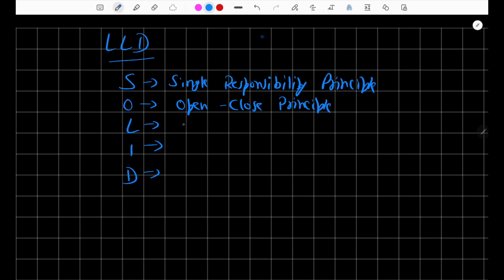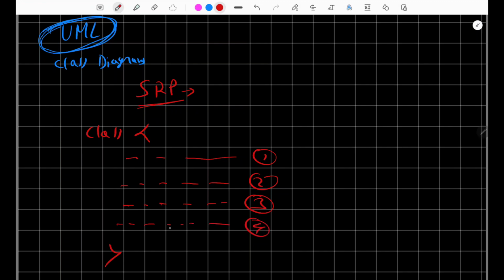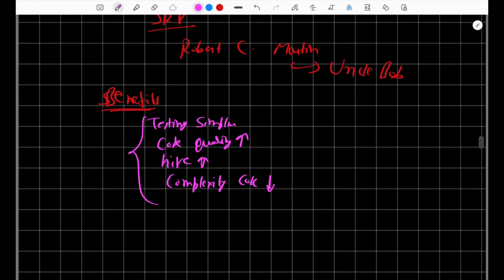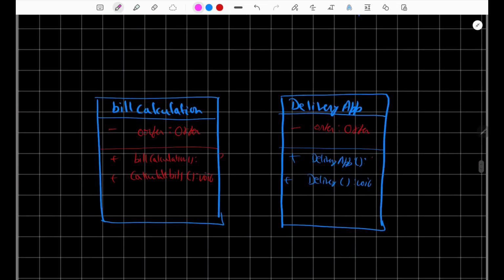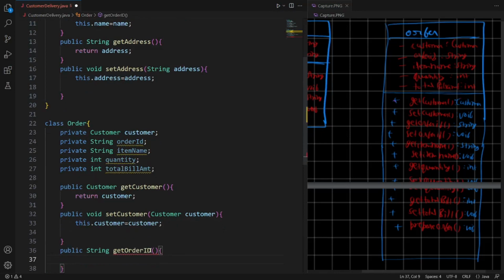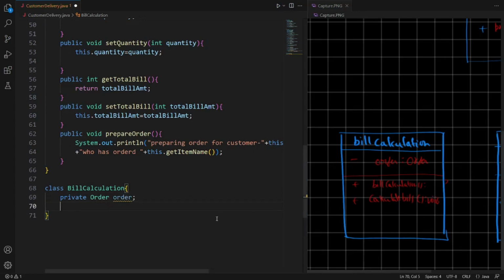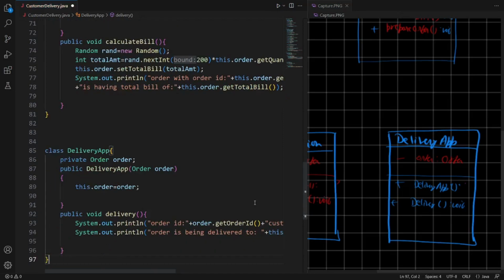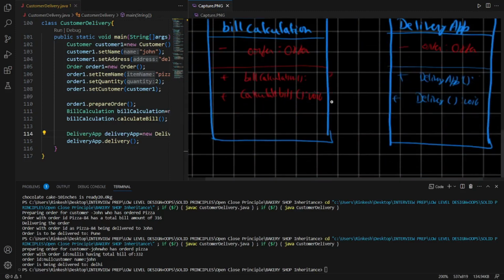AlgoMasterminds LLD CONCEPTSPART 1 SOLID PRINCIPLES Single Responsibility Principle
Welcome to the AlgoMasterminds channel! 🚀 In this video, we dive deep into the world of software development and explore fundamental principles that shape robust and maintainable code. 💻💡

In our inaugural episode, we unravel the essence of the Single Responsibility Principle (SRP) 🔍. Join us as we explore its power and discover how it revolutionizes software design. We'll provide real-world examples and practical insights that showcase how adhering to SRP leads to code that is focused, modular, and adaptable. 🏗️🔧

Whether you're a seasoned developer or just starting your programming journey, this video will equip you with a solid understanding of SRP and its impact on writing clean, scalable, and maintainable code. Don't miss out on this insightful exploration of the Single Responsibility Principle! 🎥🎯